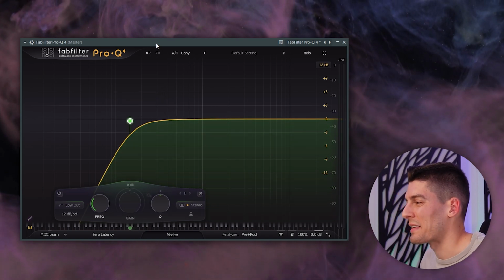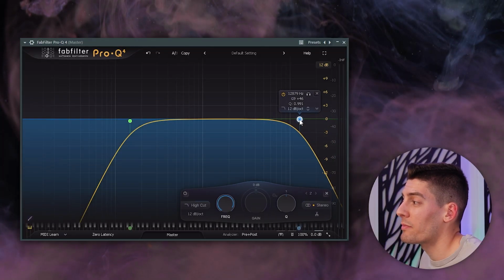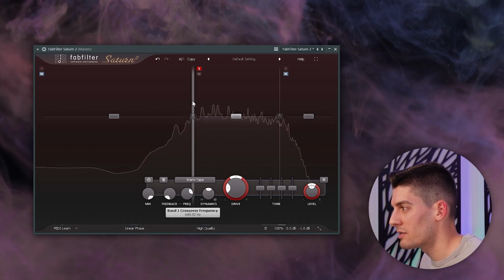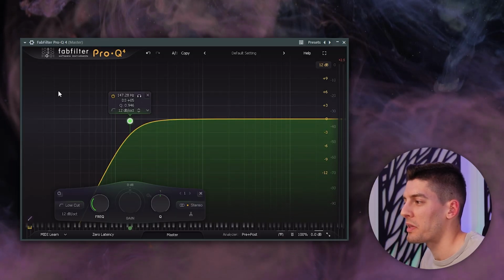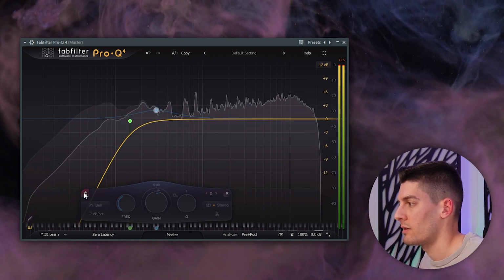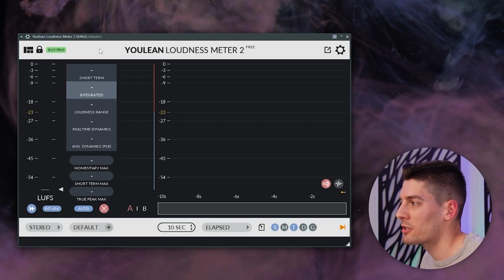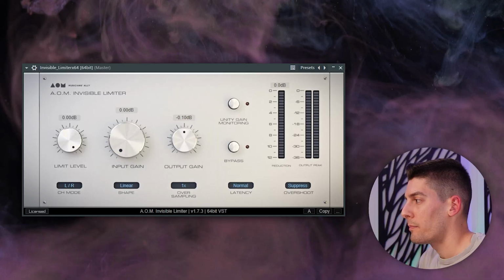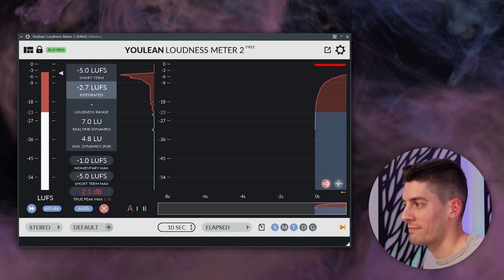MASTERING for Social Media (So Your Tracks Don’t Get Skipped)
▶▶▶ MY EQUIPMENT ◀◀◀